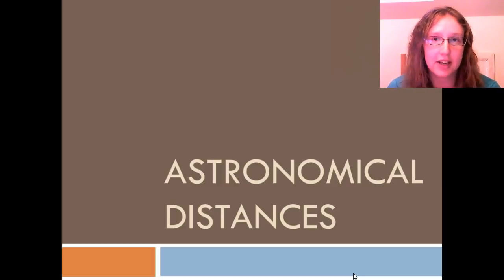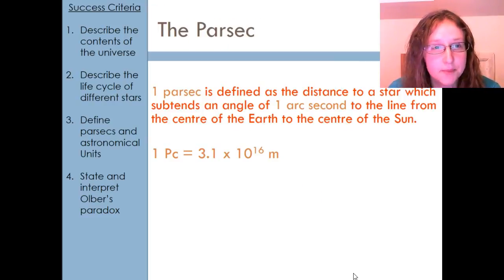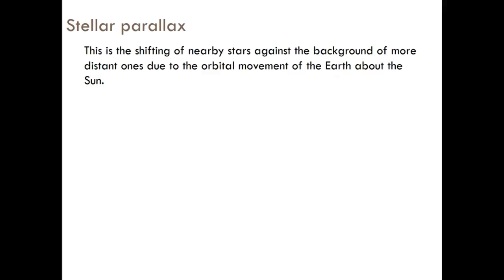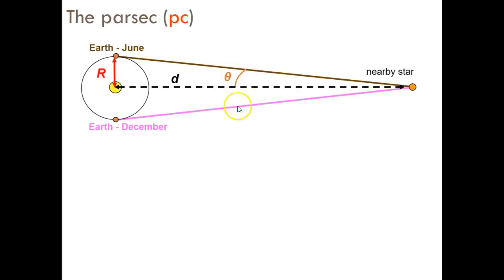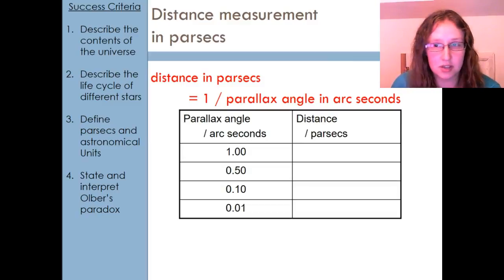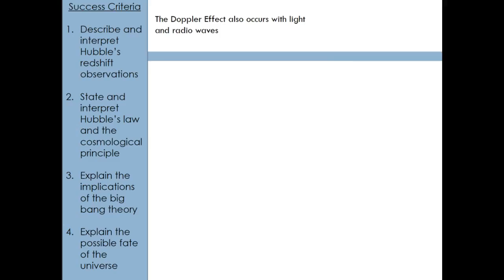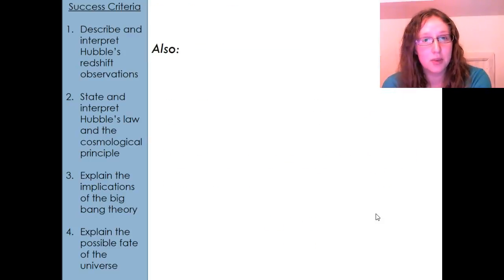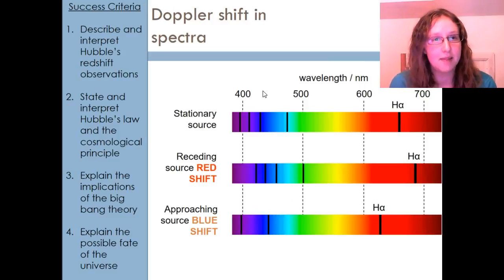Astonomical Distances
An A level Physics lecture astrnomical distances and the doppler effect for OCR Physics A